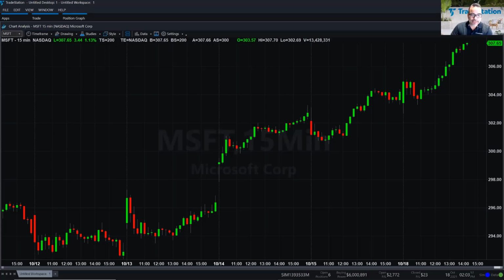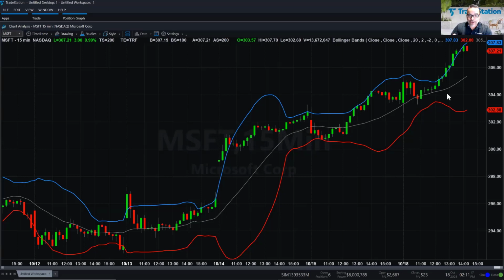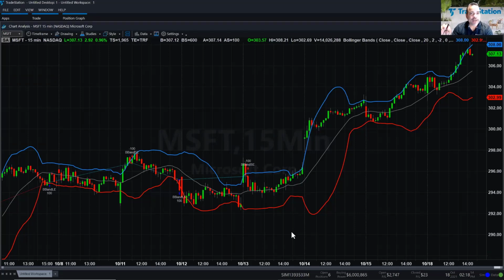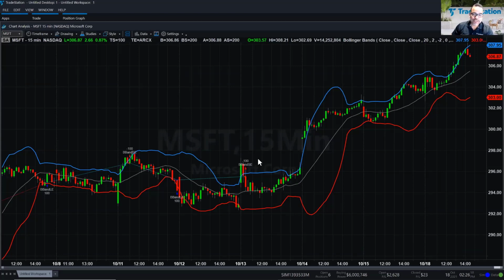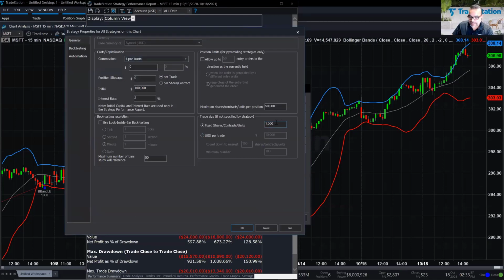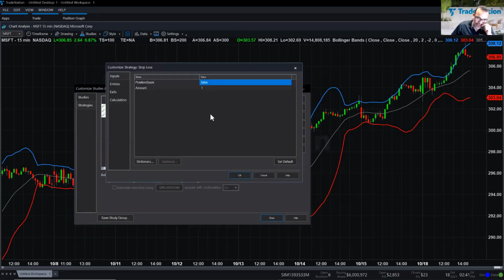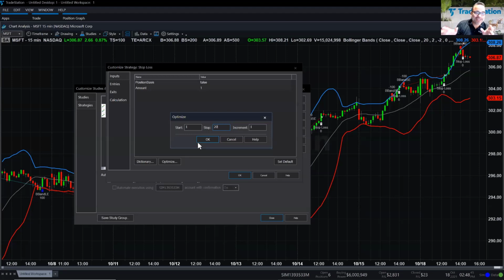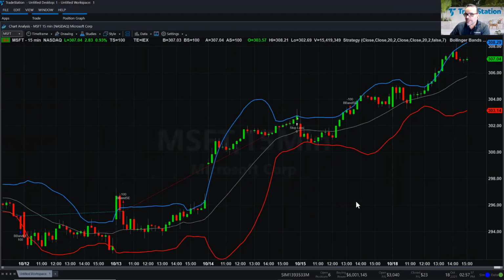Art of TradeStation - Test Your Trading Ideas Before Risking Your Capital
In this presentation, Jesus will show you how to test a trading strategy using the built-in strategy components. Jesus will also show you how to put together both long and short entry and exit components to prototype an unlimited number of strategy ideas. We will also run through the key historical back-testing performance measures and graphs so you can quickly identify the strengths and weaknesses of your strategy idea.

You will learn:
-- Analysis of Strategy Performance Report metrics and graphs.
-- Optimization process to identify optimal strategy parameters.
-- Automation of strategy to monitor orders and positions.